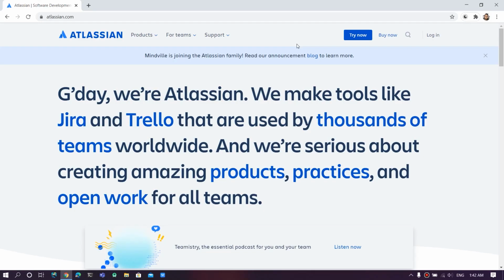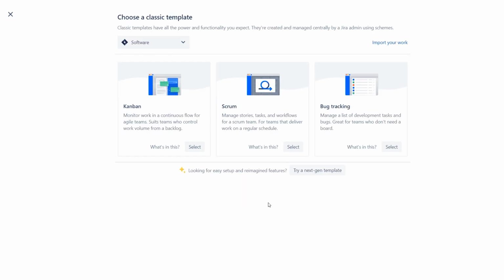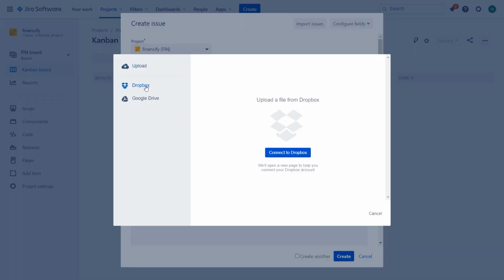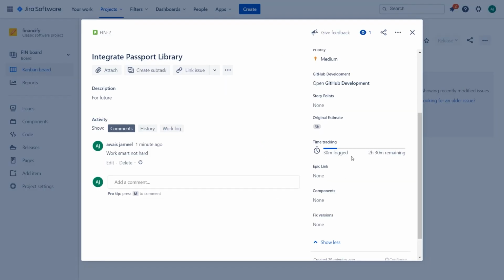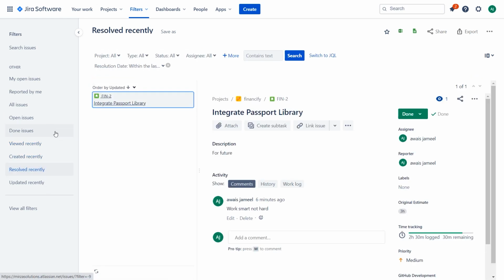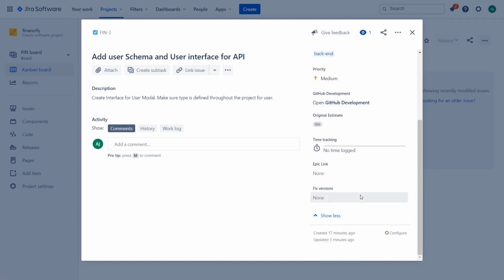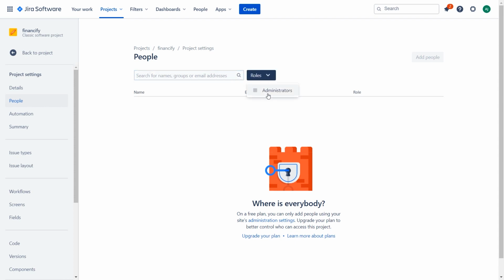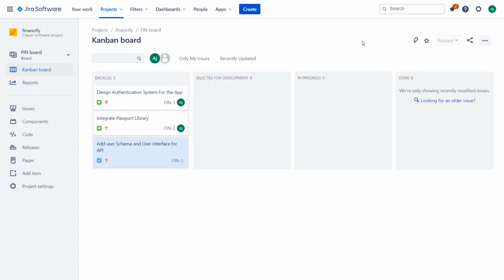Learn JIRA for Software Project Management - Part 1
Planning projects, assigning tasks, tracking progress, and releasing results can all be managed in Jira, the popular and collaborative software for development teams. In this course, Awais Mirza shares his expertise as he guides you through the fundamentals of using Jira. Awais digs deep into the tool's features, helping to transform everyday users into power users. Learn how to create tickets, locate issues assigned to you and others, use advanced search, create dashboards, and set up workflow boards to organize work.

Project management in Jira
Creating and editing issues
Searching Jira
Bulk editing
Saving and sharing dashboards
Customizing boards